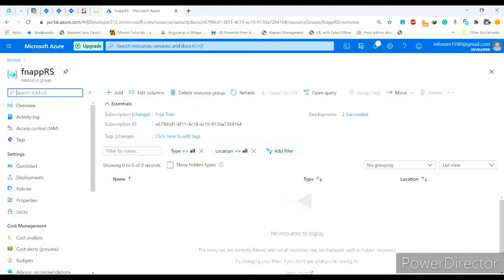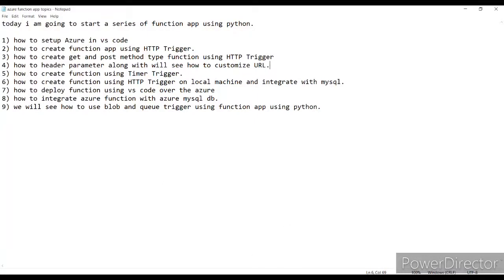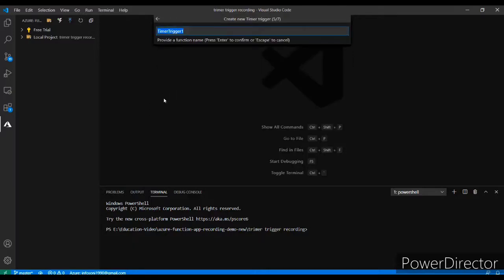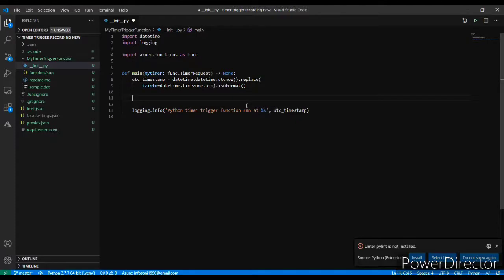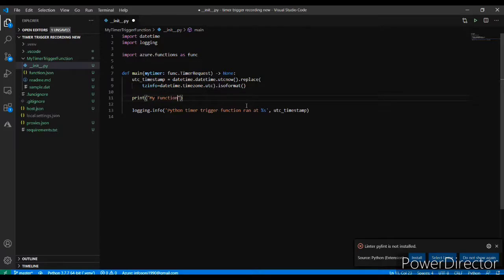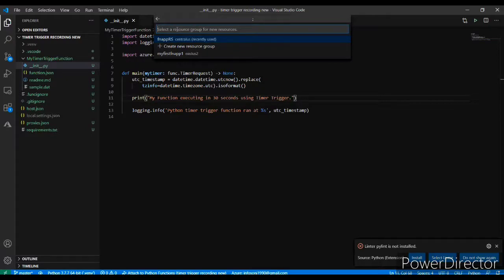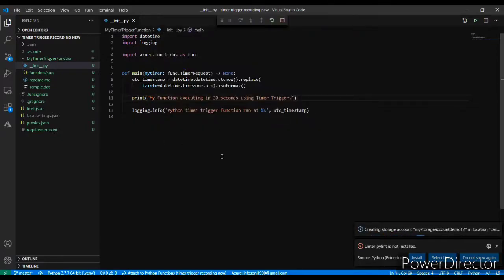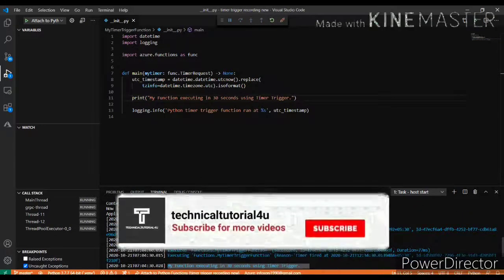6) Timer Trigger in azure function app using python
Hello Guys in this session we will discuss what is Timer Trigger, Use of Timer Trigger and we will create a Timer Trigger Function using VS Code in the azure function app.